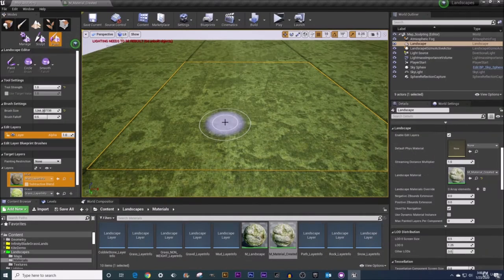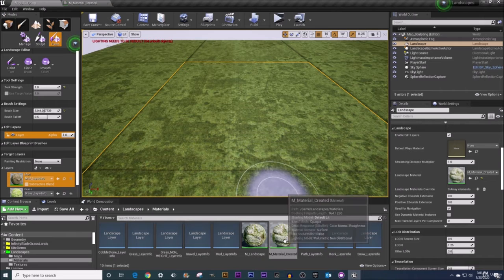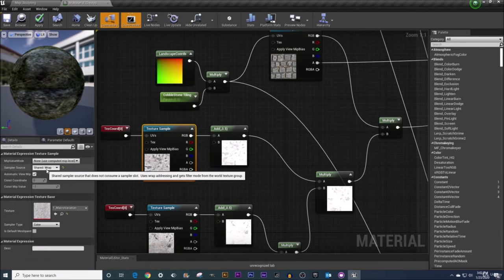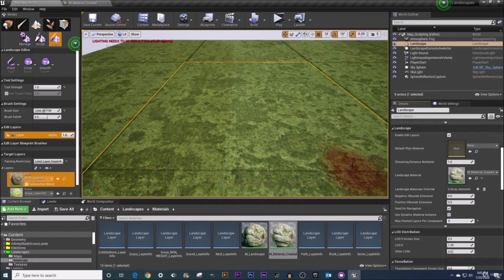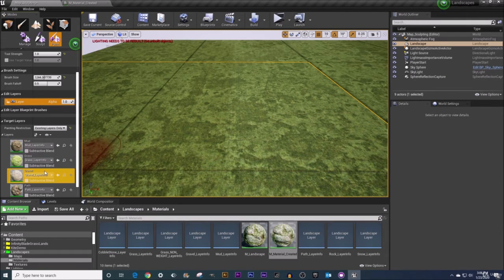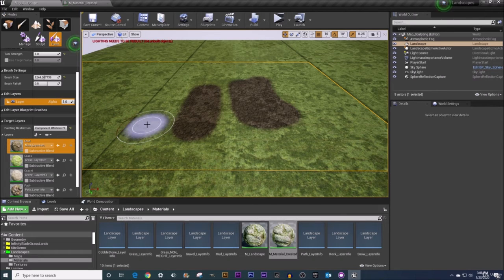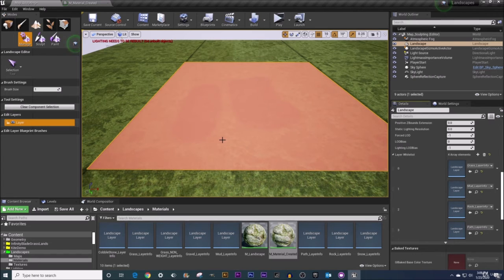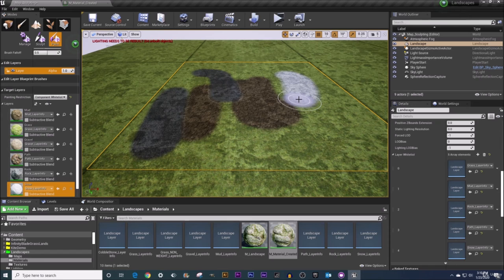31 Painting Restrictions